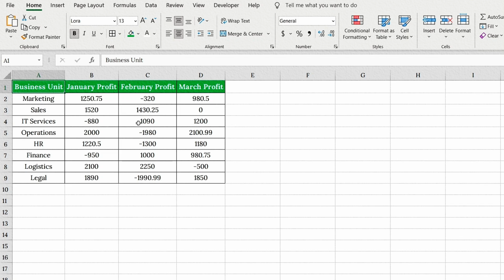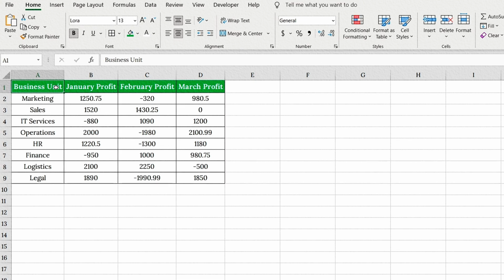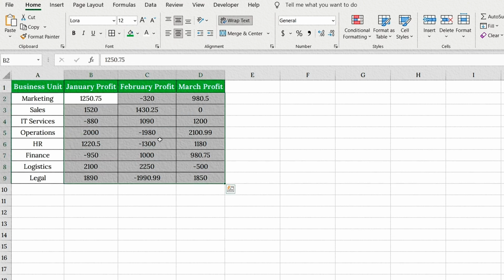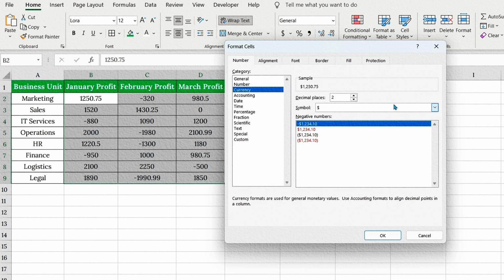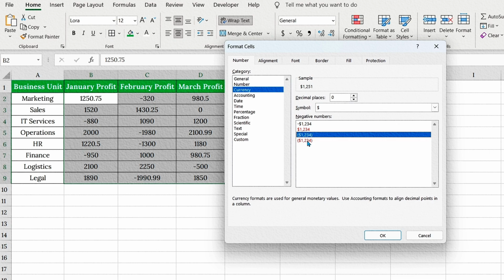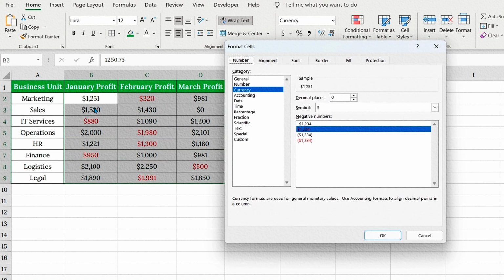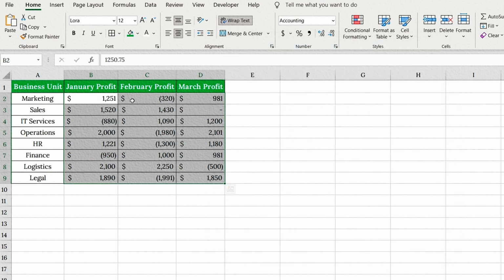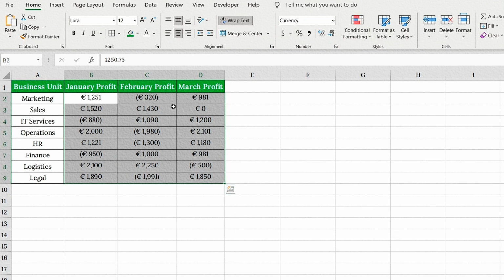Convert Numbers to Currency in Excel : Format Like a Pro!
**How to Format Currency in Excel (USD, EUR, GBP, INR & More!) | Easy Click Learning**
Welcome back to **Easy Click Learning**! 💡
Ever wondered how to turn **plain numbers into Dollars, Euros, Pounds, or even Rupees** in Excel? 💵💶💷 In this quick and practical **Excel tutorial**, I’ll show you **exactly how to format your numbers as currency** — and make your spreadsheet look clean, professional, and presentation-ready.

- Format Excel cells into different currencies (Dollar, Euro, Pound, Rupee, etc.)
- Control the number of decimal places in currency formatting
- Choose how **negative values** are displayed (red, parentheses, minus)
- Use the **Accounting format** to align currency symbols perfectly
- Improve the look of your **sales and profit data** with a few clicks

📌 **Step-by-step covered in this video:**
- Selecting data (e.g., January–March profit columns)
- Opening the **Format Cells** dialog using **right-click** or **Ctrl + 1** shortcut
- Choosing ‘Currency’ or ‘Accounting’ format under the Number tab
- Customizing decimals and negative number appearance
- Selecting from a variety of **currency symbols** for international needs
- Pro tip: Use **Accounting format** for aligned symbols and cleaner layout

🎯 Whether you're building **financial reports**, **business summaries**, or simply want to make your data look more professional, this tutorial will help you **master currency formatting in Excel** — fast and easy!

💬 Got questions or want help with your specific formatting issue? Drop a comment — I reply to everyone!